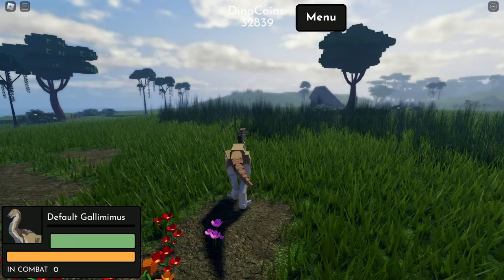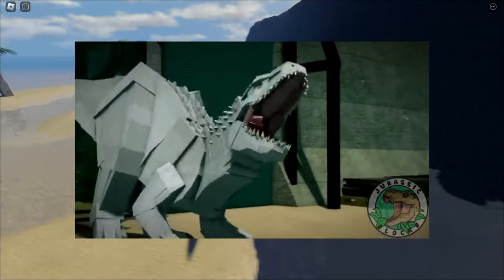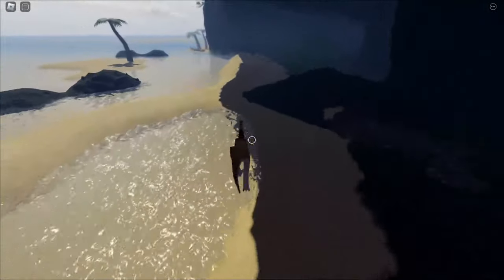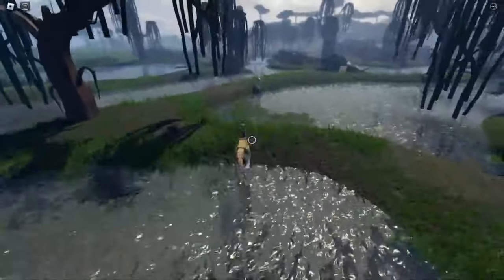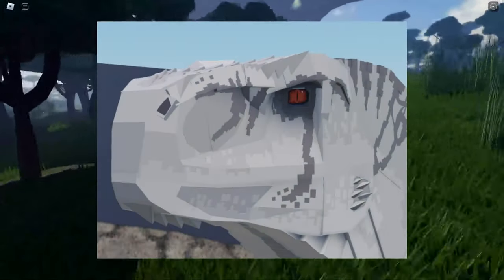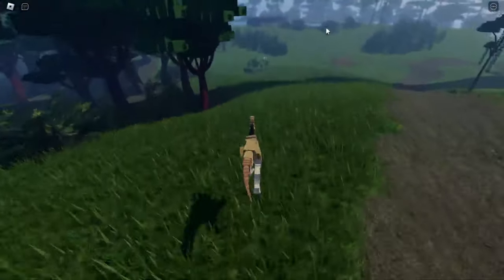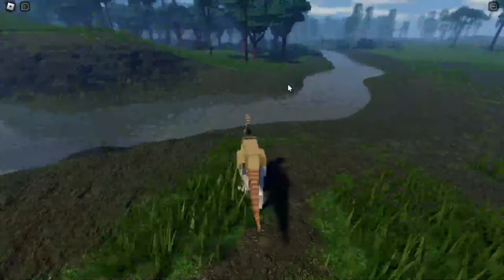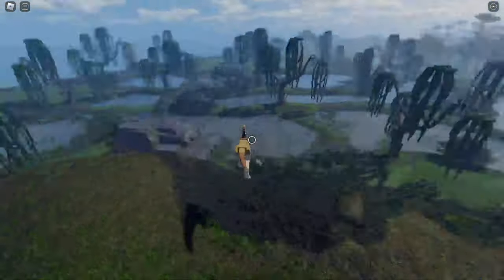ALL POSSIBLE UPDATE IN JURASSIC BLOCKY!